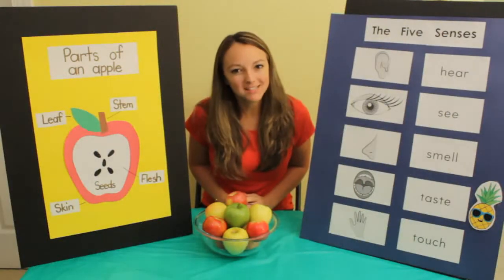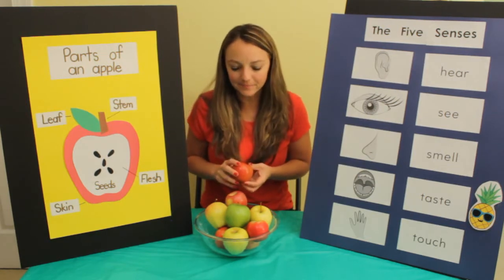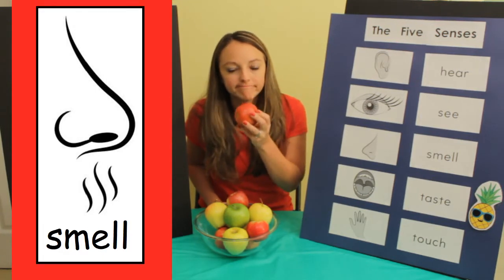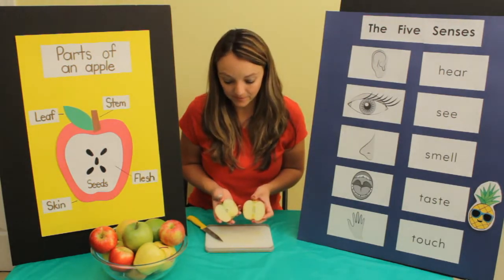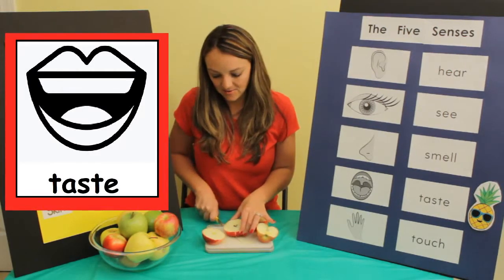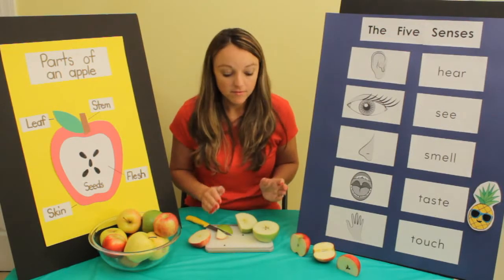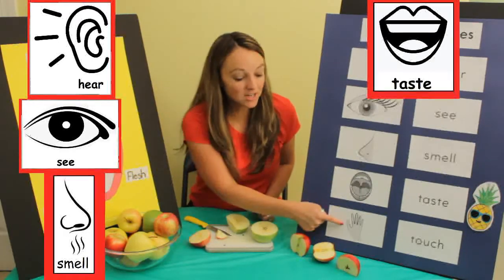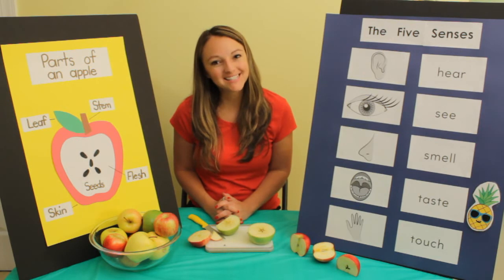The Five Senses with Apples, The parts of an apple, Preschool Educational Video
This is a preschool educational video about the five senses using apples. Your child will explore the parts of an apple using the five senses.